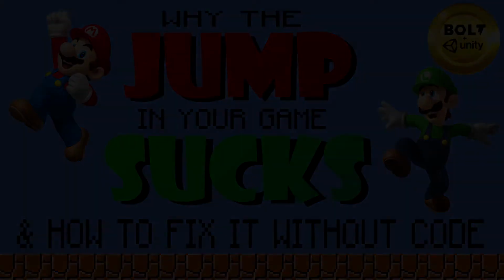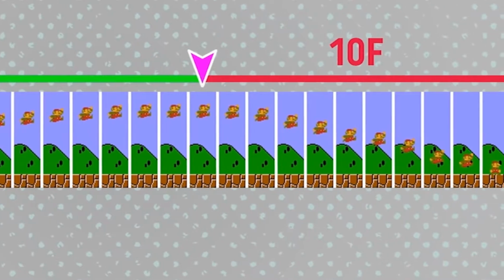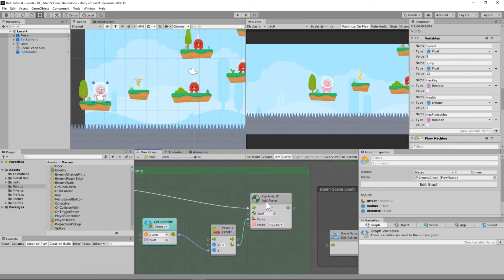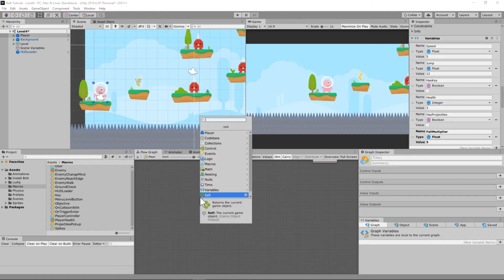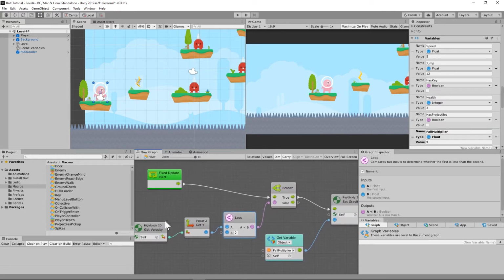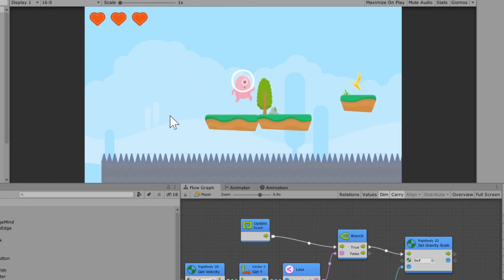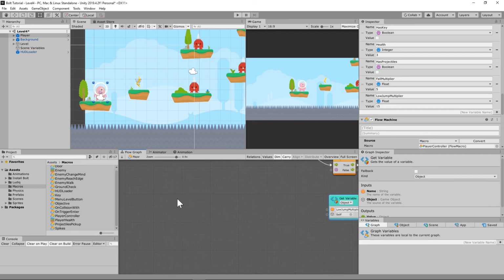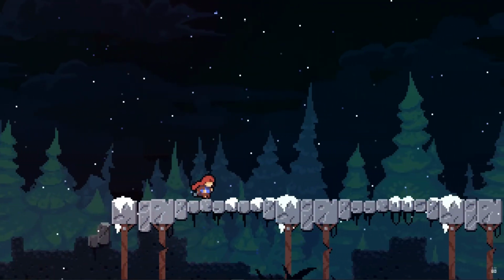Why Your Jump Sucks & How To Fix It Without Code - Unity + Bolt Tutorial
In this video, we look at how to fix the jump in our player controller by applying a higher gravity function on the downward force as well as implementing a system for quick jumps.

1:50 - What you Need For this Tutorial
2:26 - The Objective of This Video
2:53 - Jump Function Explained
4:07 - Beginning of Tutorial
7:38 - Burst Jump Element